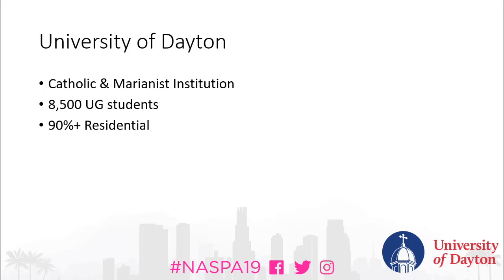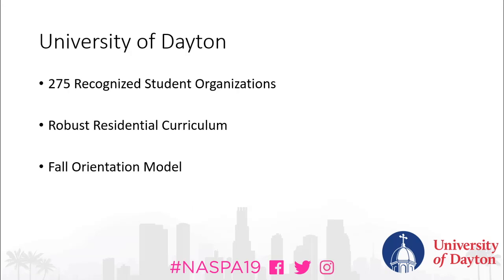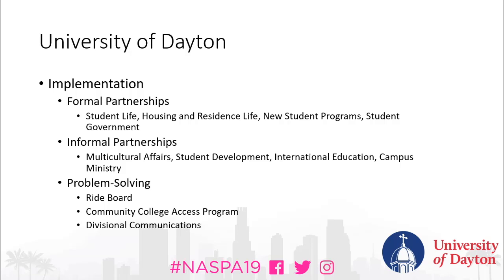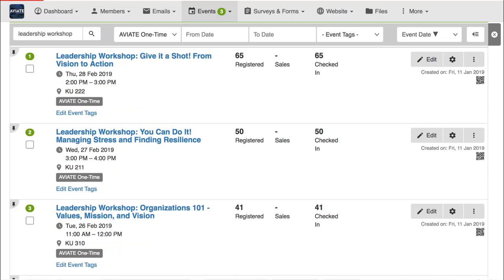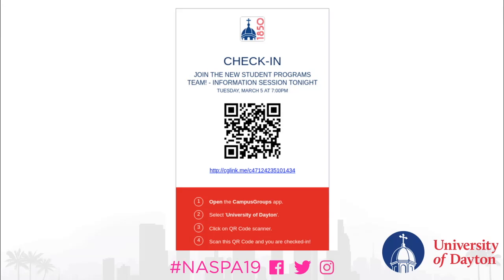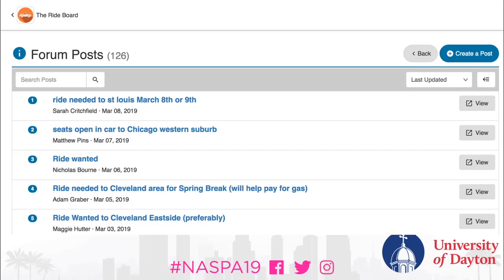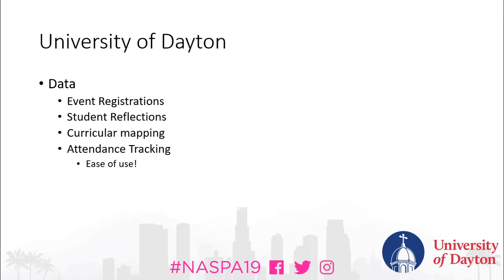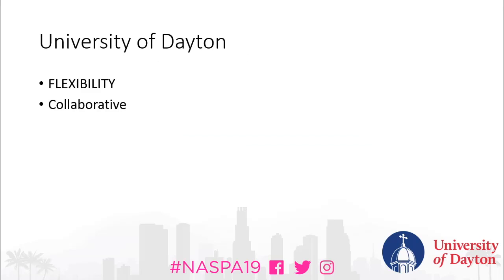CampusGroups & University of Dayton at NASPA 2019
Turning Your Entire Campus Into One Community